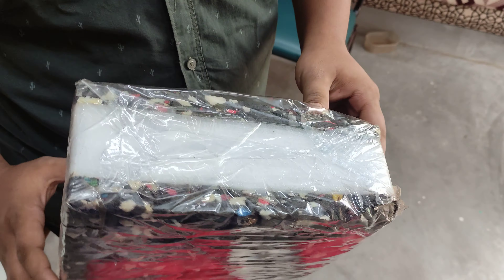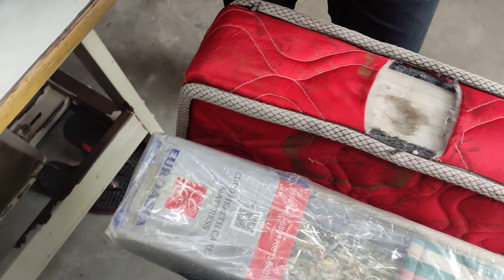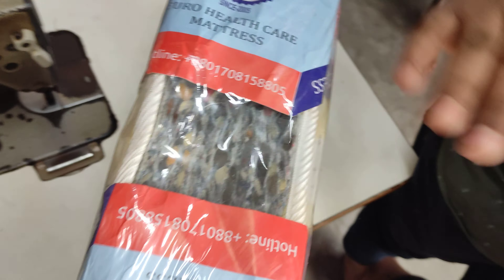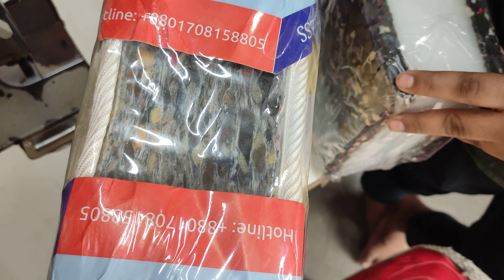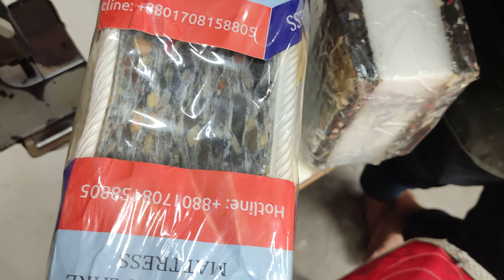ম্যাট্রেস কিনতে গিয়ে প্রতারণার শিকার হয়েছেন, তাহলে ভিডিওটি দেখুন ।।